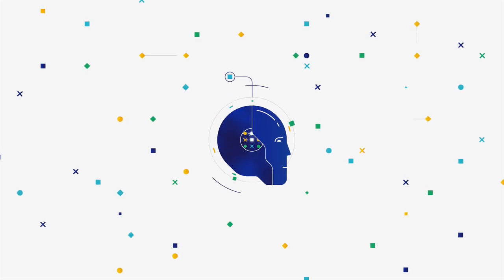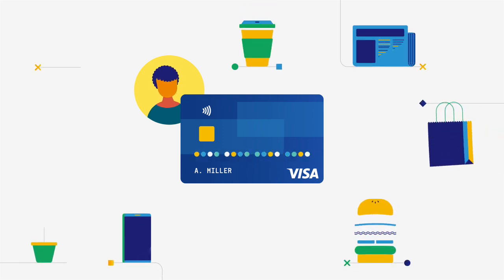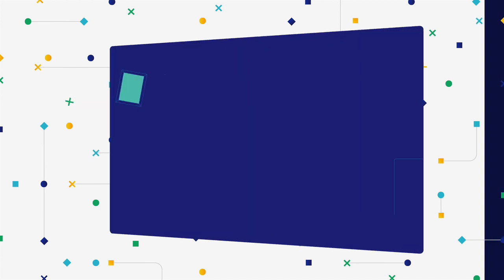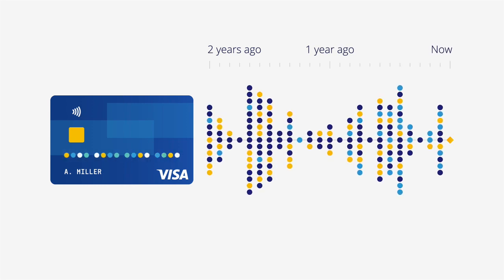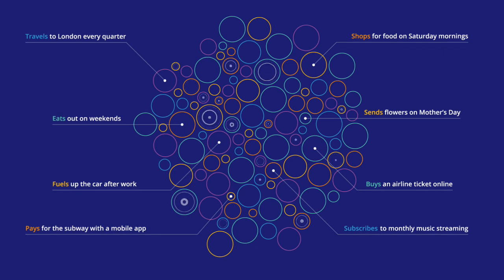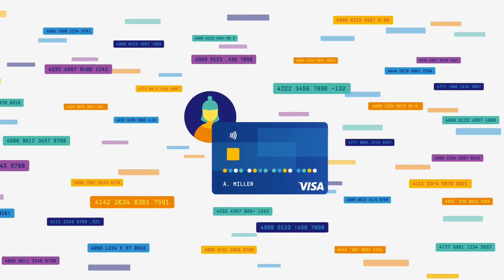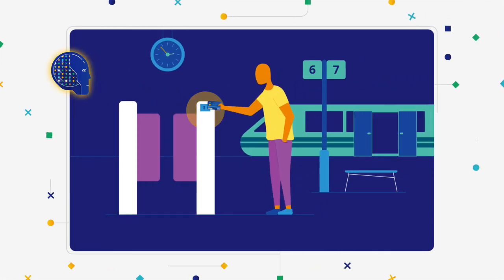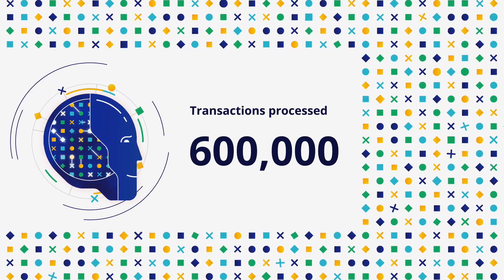How it works: Visa’s artificial intelligence (A.I.) for payment authorization and fraud detection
Merchants want to make a sale. Consumers want a fast checkout experience without false declines. Financial institutions want to mitigate fraud. The A.I. technology powering Visa Advanced Authorization can help.